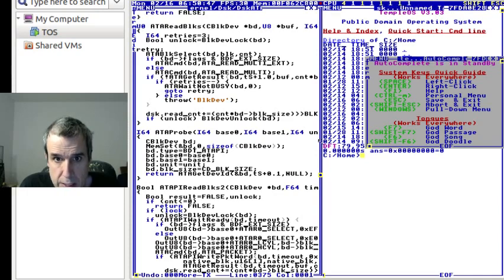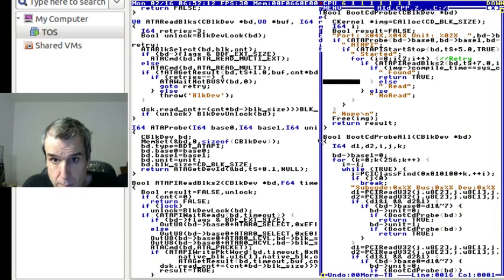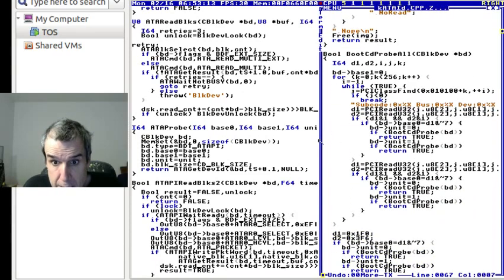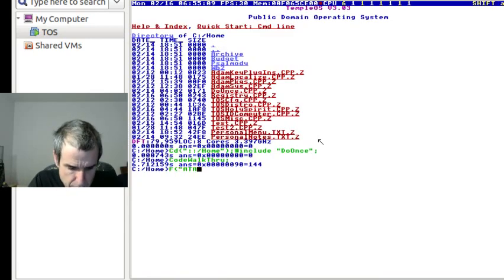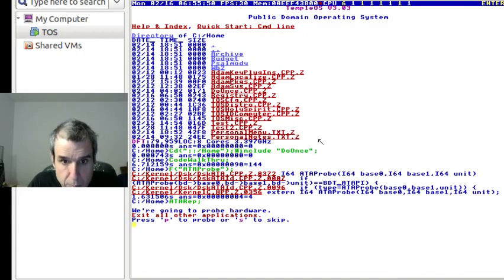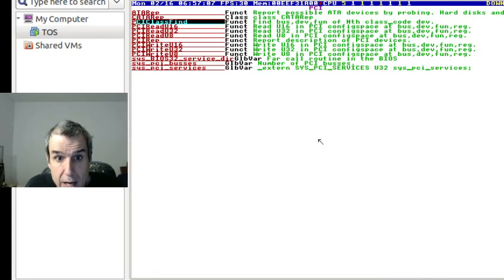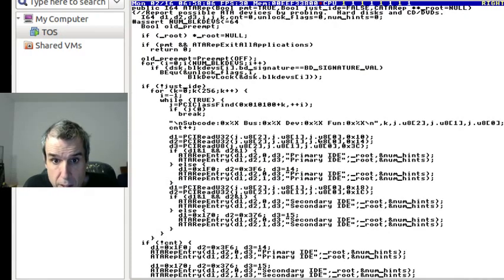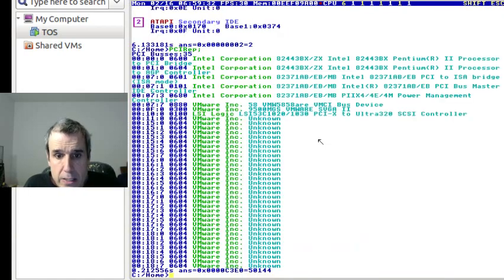2015 02 16T00:00:00+00:00 TempleOS 5 Minute Random Code Walk Thru #100 SMopNzzZGY4